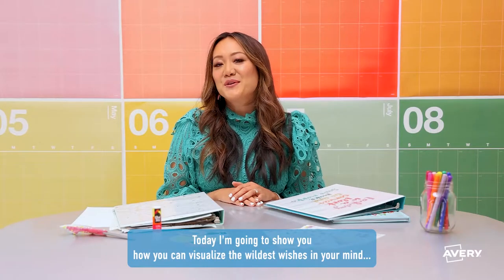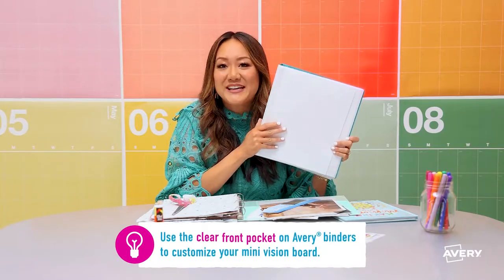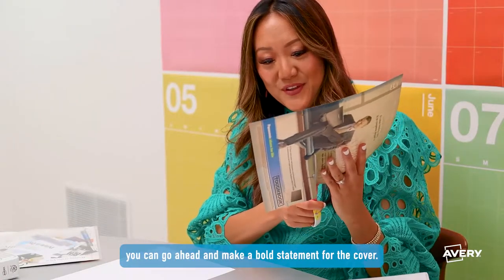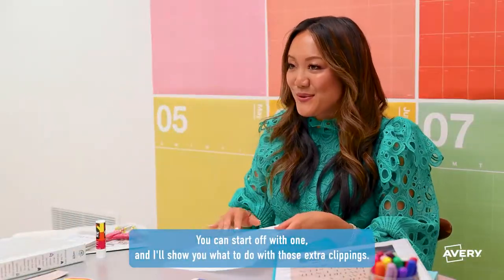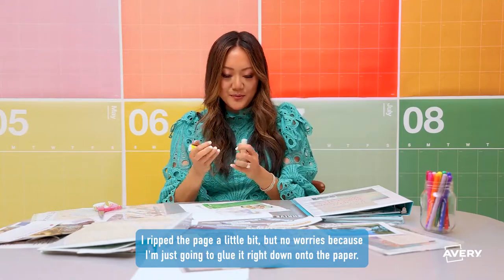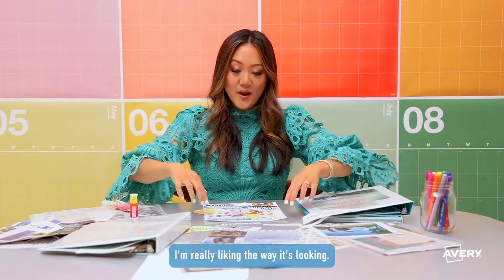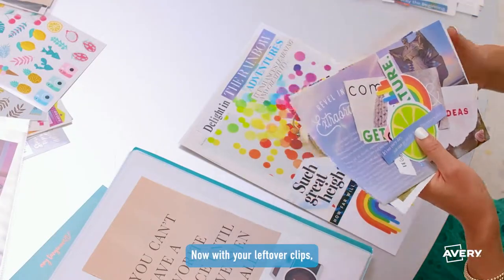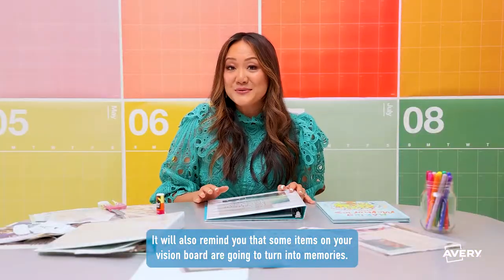Vision Boarding with @amytangerine +